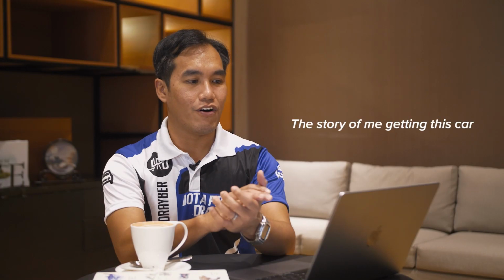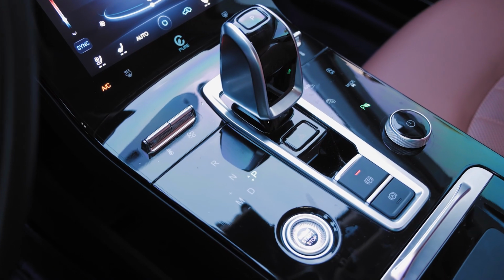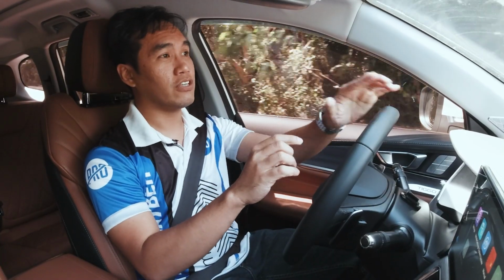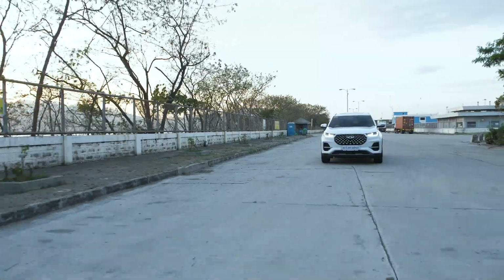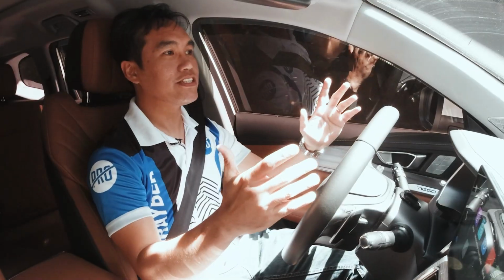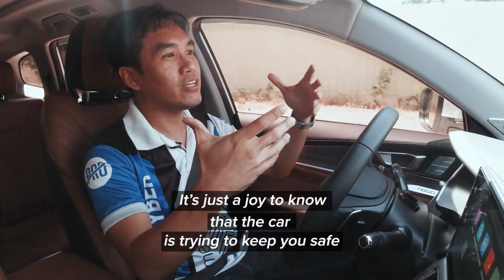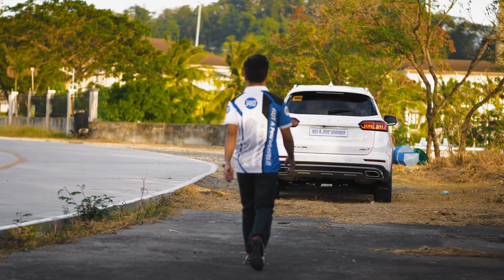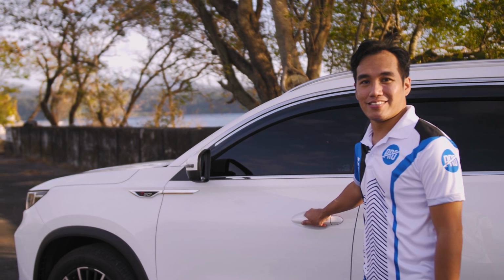CHERY TIGGO TESTIMONIAL - Don Repato | CHERY Tiggo 8 PRO 1.6T Owner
Captivated by the advanced features of the CHERY Tiggo 8 PRO 1.6T, Don Repato gladly shares his Tiggo experience in this video. Check this out!

For more information of our stylish and tech-loaded CHERY Tiggo crossovers, visit our